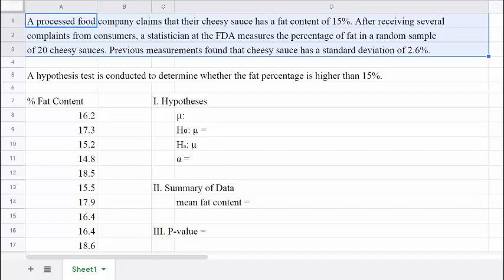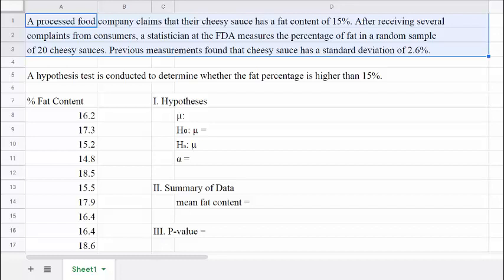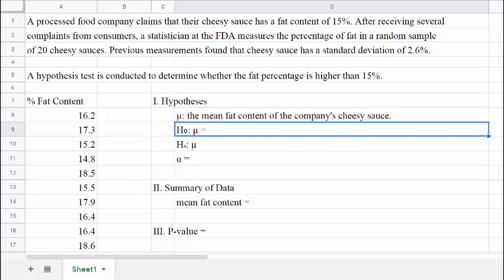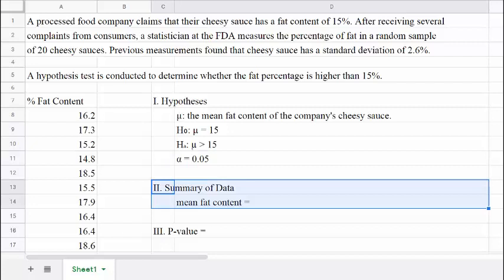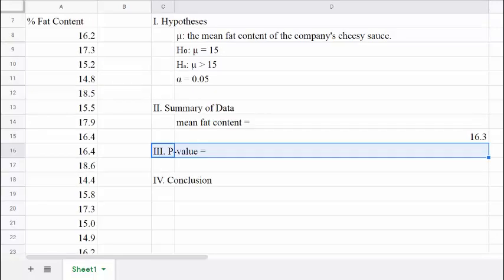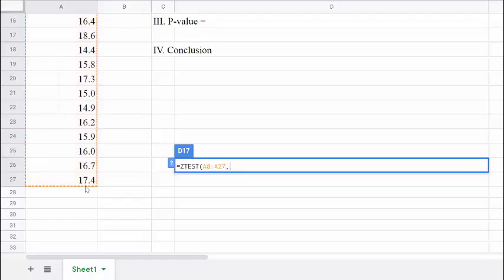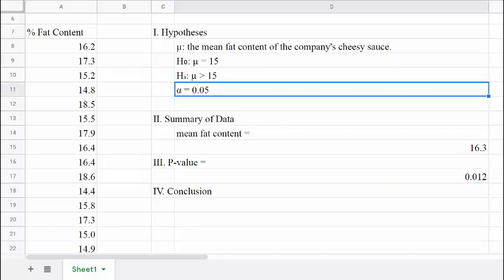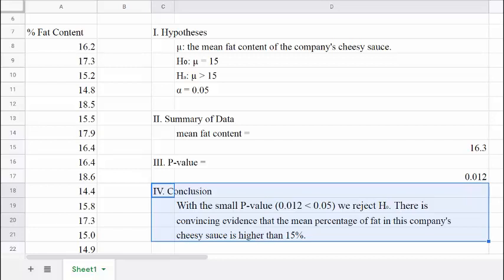Hypothesis Tests for One Mean with Google Sheets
In this video, a One Mean Z Test is performed with the help of Google Sheets. The hypotheses, P-value, and conclusion are explained in the context of the example. A small P-value is obtained so a conclusion is reached to reject the null hypothesis.